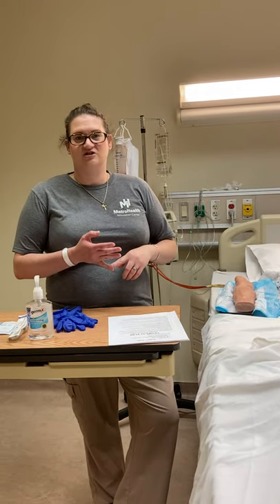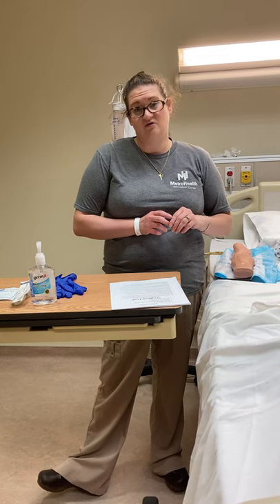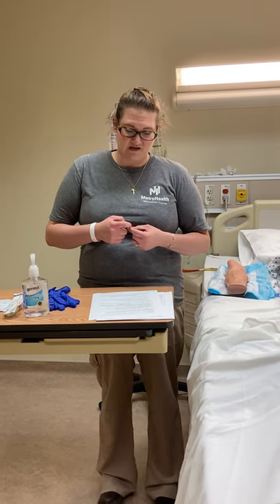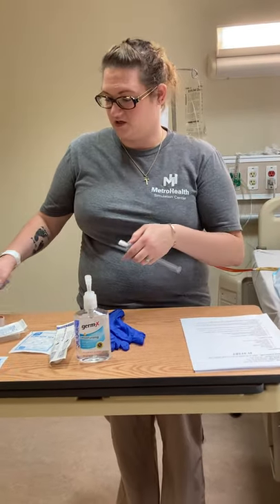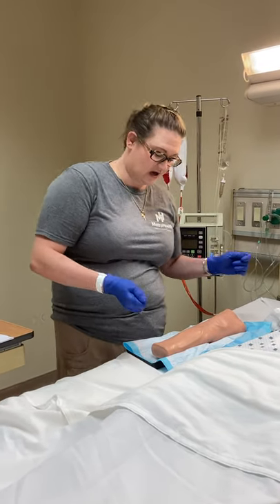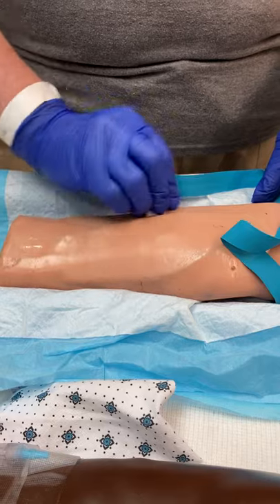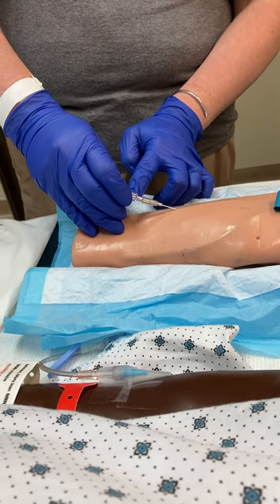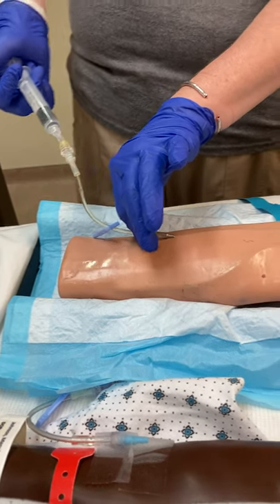Peripheral IV insertion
This video is a demonstration for NURS 1200 - peripheral IV insertion. Please review the video for Peripheral IV discontinuation after reviewing at the following